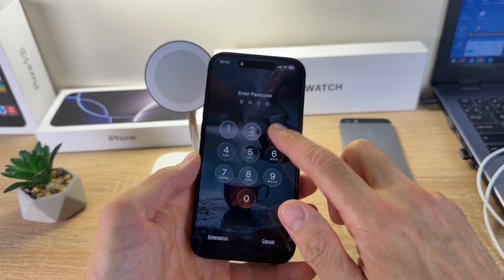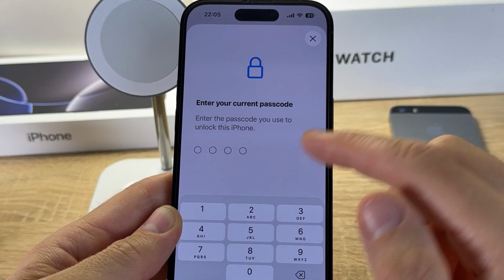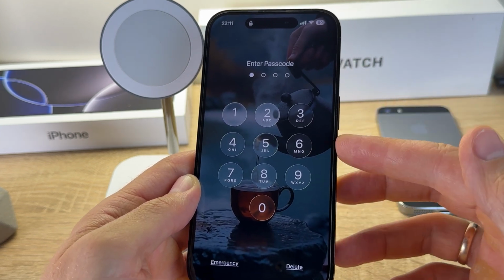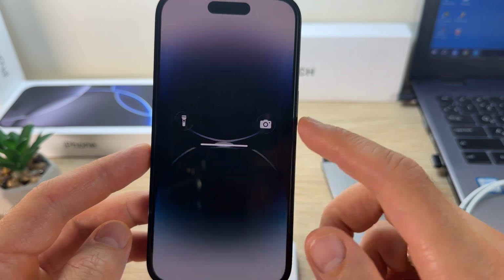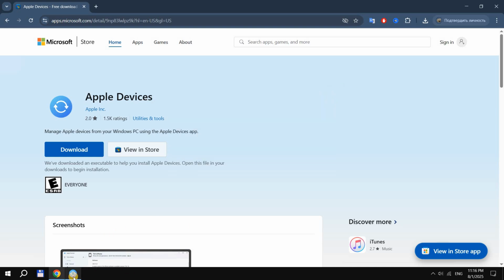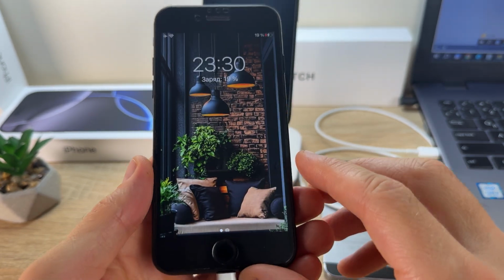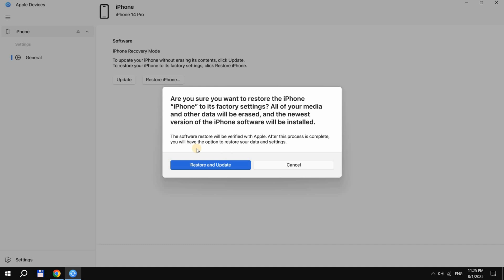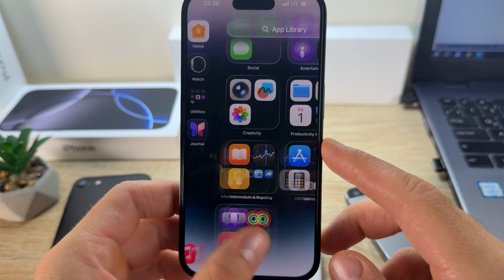(2025) Forgot Your iPhone Passcode? Here’s How You Can Regain Access - NO or WITH COMPUTER!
Forgot iPhone Passcode? 🔐 Here's How to Reset ANY iPhone (Free & FAST – No Tools Needed!)

Locked out of your iPhone? Forgot the passcode and don’t know what to do? Don’t worry — in this step-by-step guide, I’ll show you all the working methods to reset any iPhone in 2025, including iOS 17 and iOS 18, without paying for third-party tools.

✅ Use your old passcode (iOS 17+ only)
✅ Reset directly from the lock screen (iOS 15.2+)
✅ Erase your iPhone with Mac or Windows using Finder or Apple Devices app
🔐 Works for all models — iPhone SE, 6, 7, 8, X, 11, 12, 13, 14, 15, 16, 17 and newer series
⚠️ Includes activation lock (Find My iPhone) explanation

Watch till the end — the last method might be your best option!

📲 Need help? Write to us in the comments.